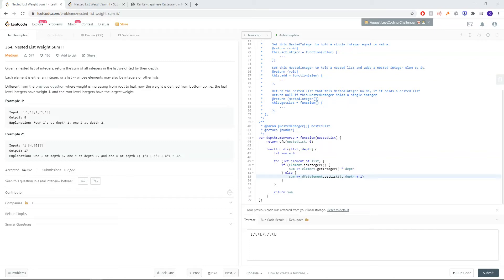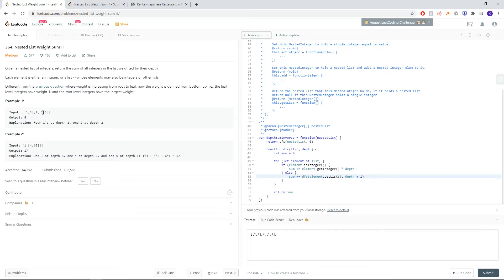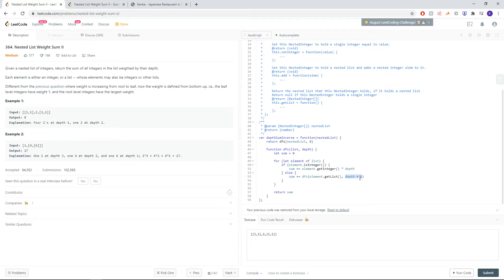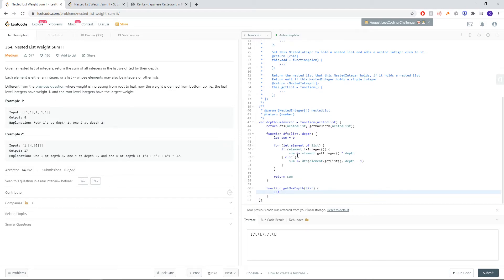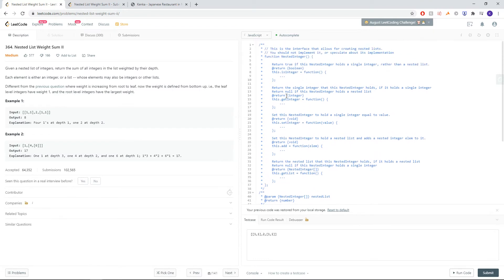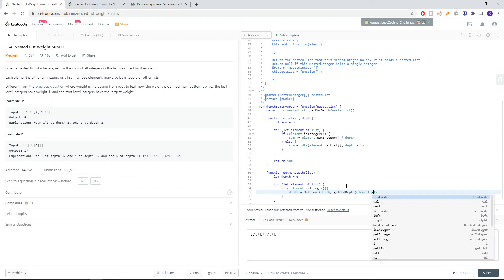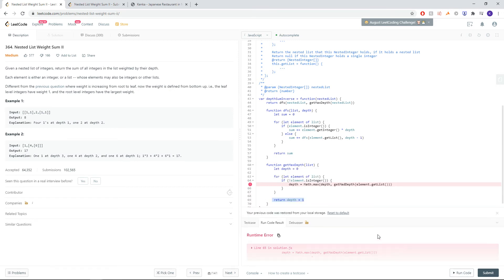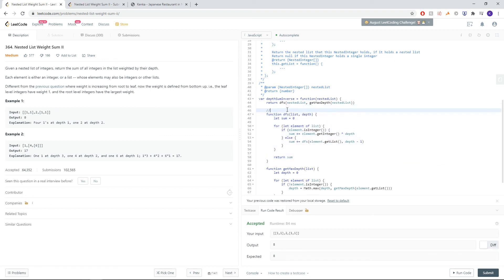LeetCode 364: Nested List Weight Sum II